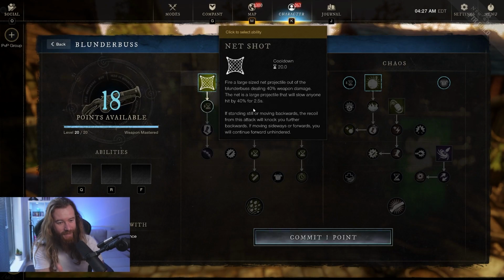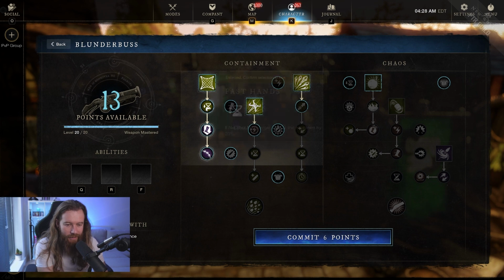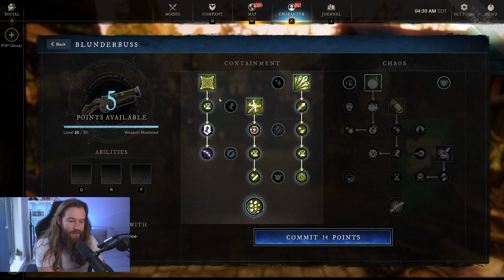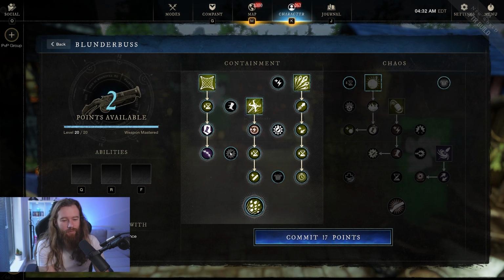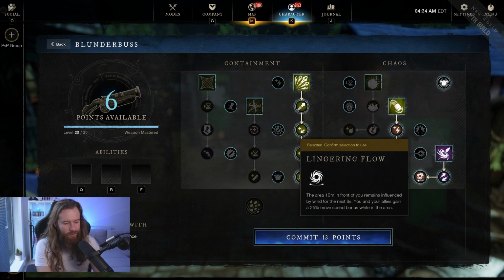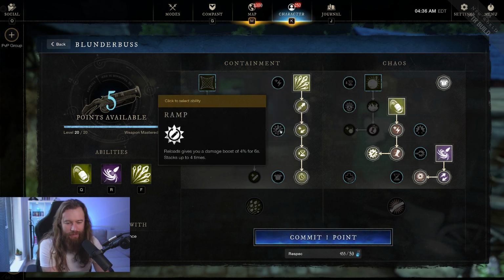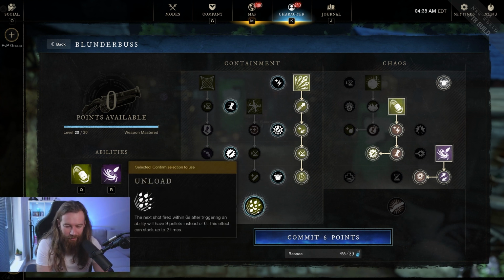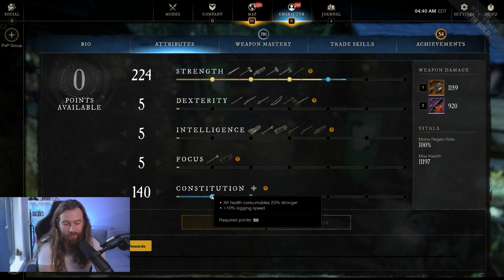High DPS Blunderbuss Build for New World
Here are two DPS Blunderbuss Builds for New World. The second one in this video is probably my favourite, let me know what you will be pairing this with. Unfortunately we don't know the Blunderbuss release date yet.

0:00 BLUNDABUSS
0:30 Intro to the Build
1:23 1st Build
5:39 2nd Build
9:13 Attributes
10:35 Thanks for watching!